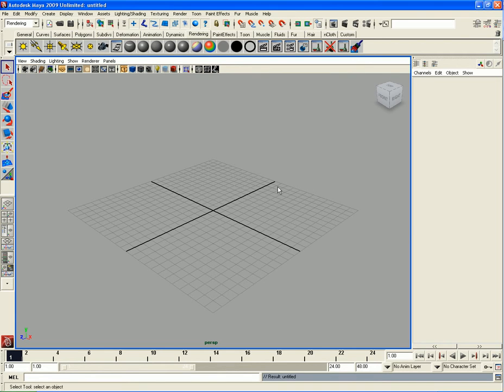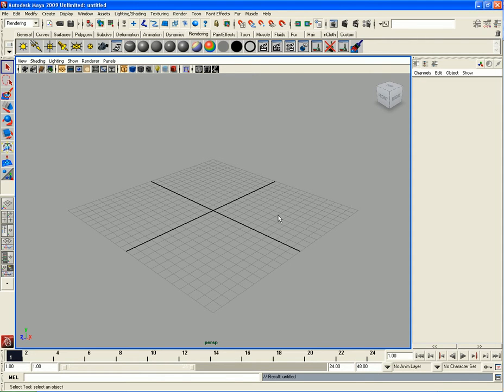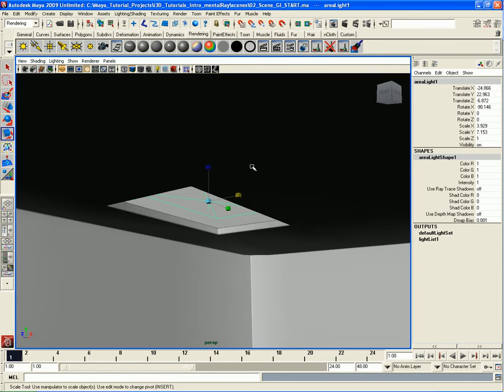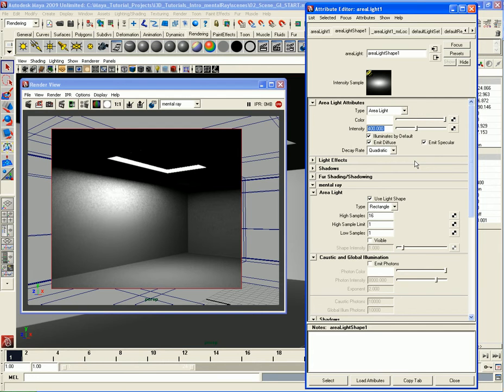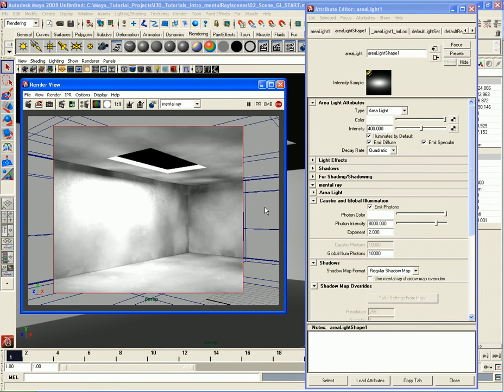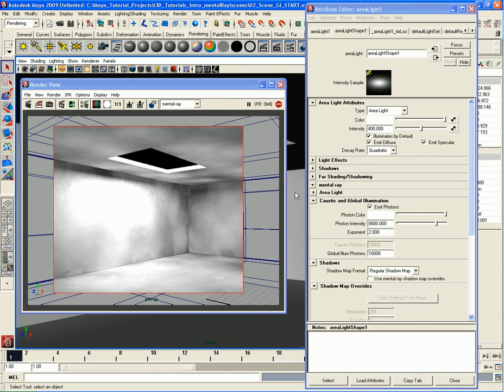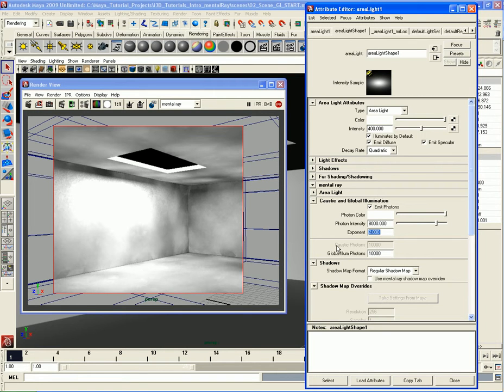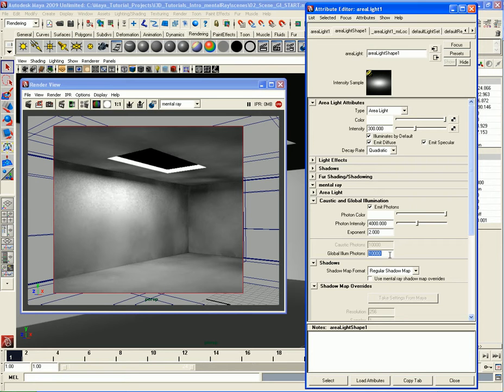06 Global Illumination Part 01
In this set of videos, we'll be going over global illumination, one of the many algorithms in mental ray that allow us to render realistic indirect lighting in Maya.